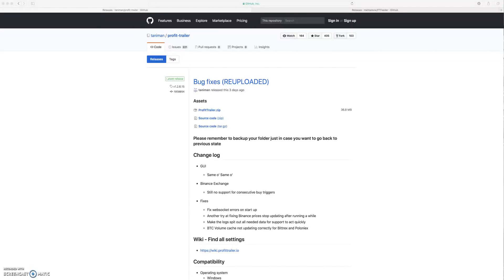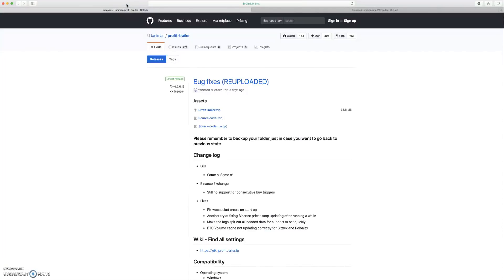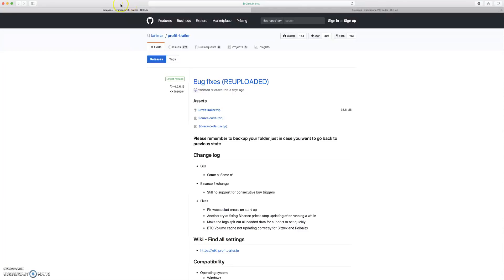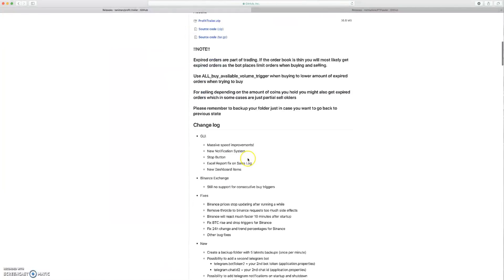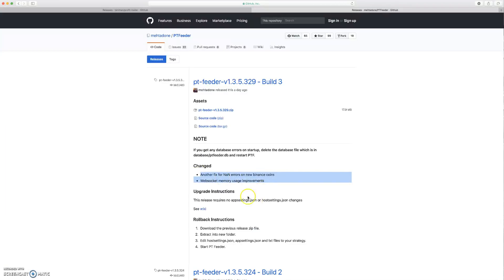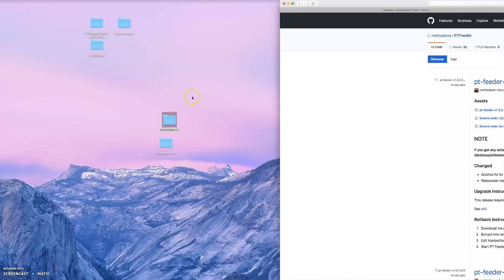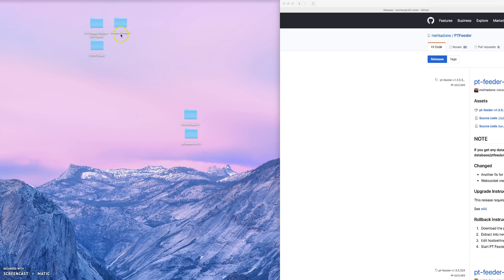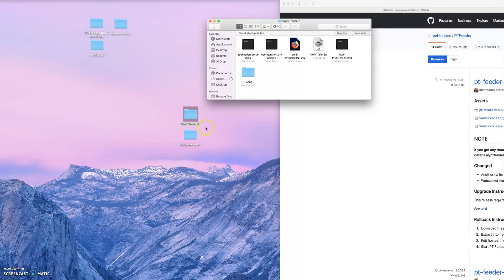How To Update Profit Trailer And PT Feeder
This video explains how to update profit trailer and pt feeder to their newest versions! Let me know if you have any questions in the comments below!